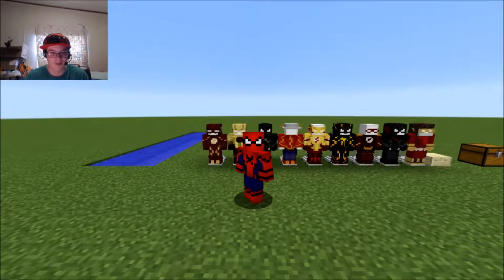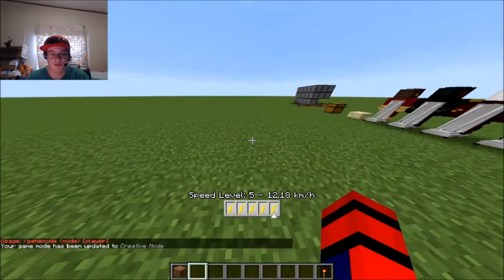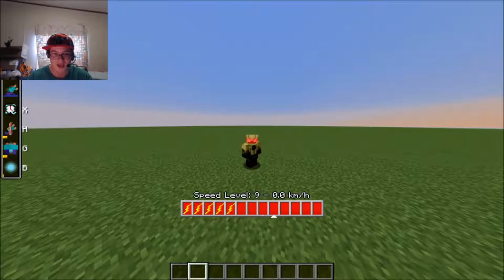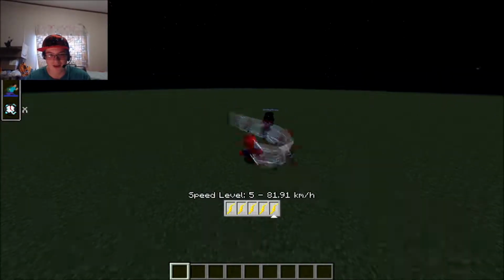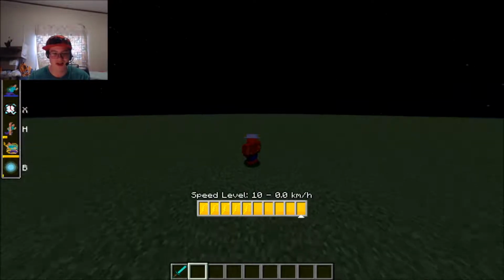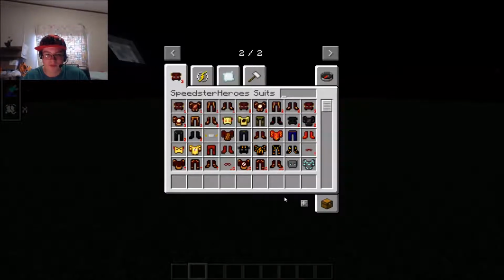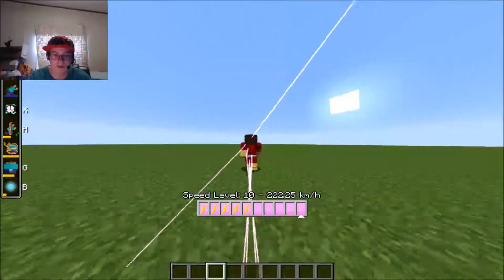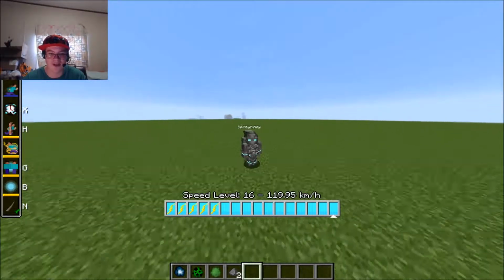"I AM THE FLASH!!! | MINECRAFT SPEEDSTERS MOD REVIEW 1.10.2 2017 (TIME REMINANTS, PHASING, & MORE!)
"I AM THE FLASH!!! | MINECRAFT SPEEDSTERS MOD REVIEW

I review the speedsters Mod Enjoy!

Musical.ly-@spideyminey